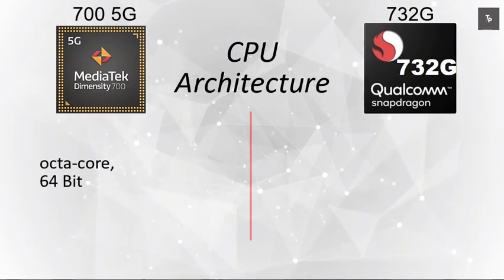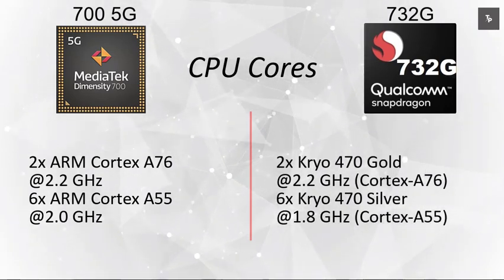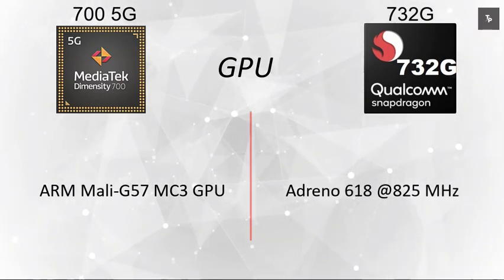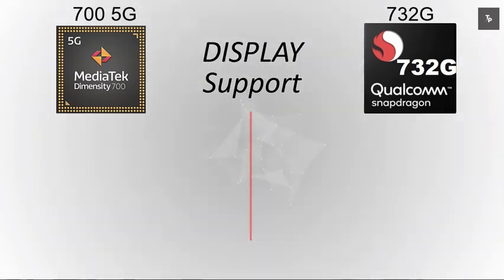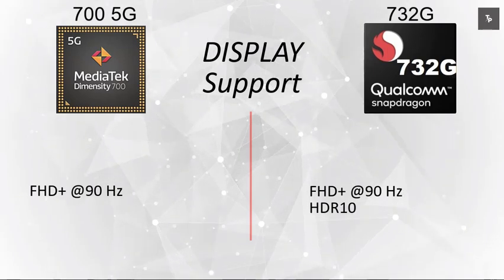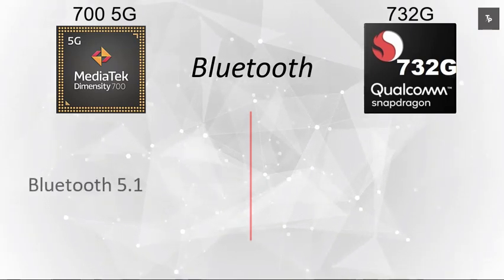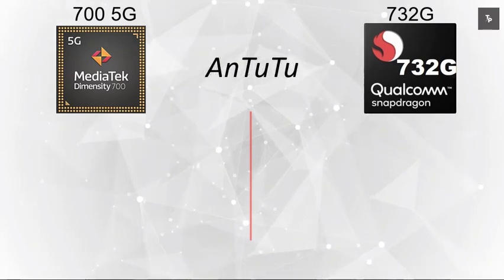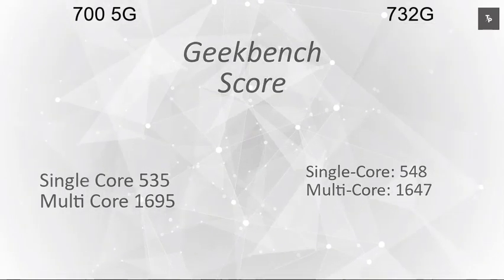MediaTek 700 vs Snapdragon 732G | Comparison between snapdragon 732G vs MediaTek Dimensity 700U!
Ultimate Comparison between newly launched MediaTek Dimensity 700U and Qualcomm Snapdragon 732G!

Best 5G Phones with maximum 5G bands in every Price:
Mi 10T
Mi 10T Pro
Asus ROG
Samsung S20 FE
V60 Pro Plus
Realme Narzo 30 Pro
THE BEST 5G

My Gear:
Gaming Mouse
Background Music
Track:
Reference:
snapdragon 732G vs MediaTek 700,
snapdragon 732G vs MediaTek 700 in poco X3 pro,
in depth comparison between MediaTek 700 vs snapdragon 732G,
MediaTek 700 vs snapdragon 870,
which is more better MediaTek 700 vs snapdragon 732G,
Dimensity MediaTek 700 vs Qualcomm snapdragon 732G,
Qualcomm snapdragon 732G vs MediaTek Dimensity 700,
sd 888 vs Mediatek 732G,
Mediatek 732G vs sd 888,
mtk700 5g vs sd732G 5g,
mtk700vssd732G,
Redmi with snapdragon 732G,
how good is snapdragon 732G,
snapdragon 732G benchmark,
MediaTek 700 benchmark,
snapdragon 732G antutu score,
snapdragon 732G geekbench score,
mediatek 700 performance,
gaming on mediatek 700,
Mediatek dimensity 700 performance,
Mediatek 700 camera performance,
Indepth comparison mediatek 700 vs snapdragon 735G,
How good is mediatek 700,